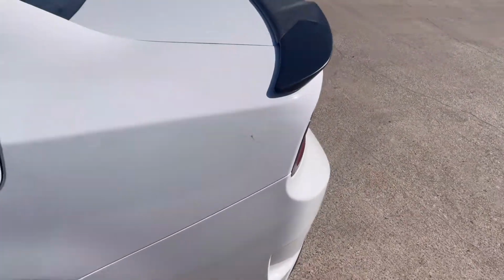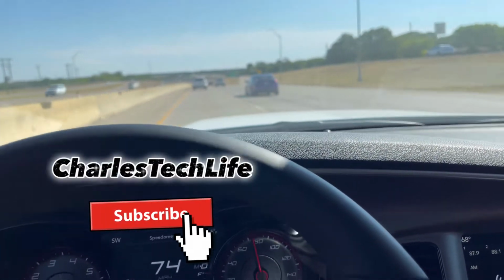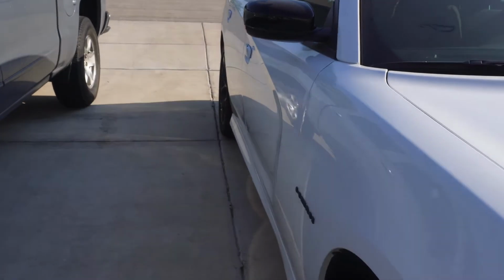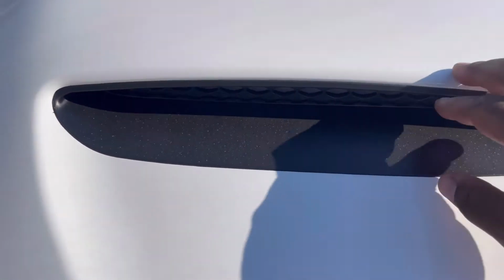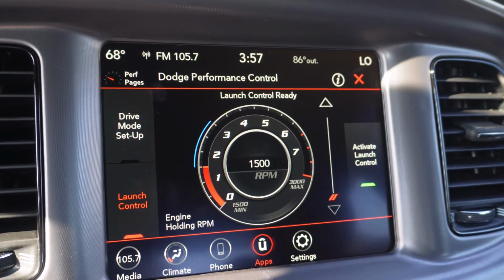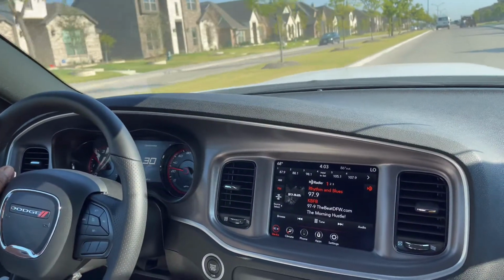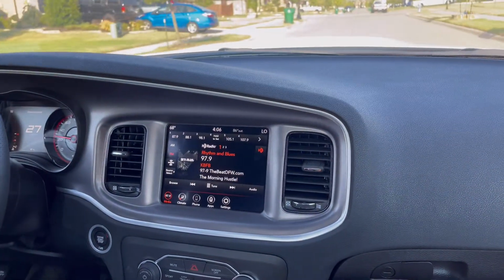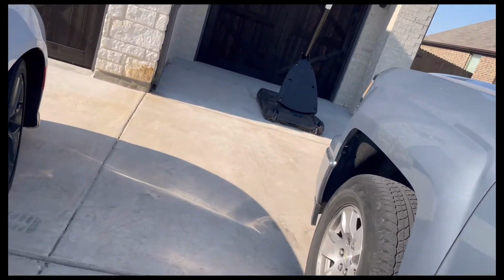Purchasing the new Dodge Charger RT V8 HEMI!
Purchasing the new 2022 Dodge Charger RT V8 HEMI!

2022 Dodge Charger RT

2022 Vlog purchase of Dodge Charger RT. Tag along as we add upgrade and personalize this car!

Check out this Video of 2022 Dodge Charger GT

Plus see Tool Reviews of new purchases. If you see a tool that you think I should review don’t hesitate to mention in comments below.